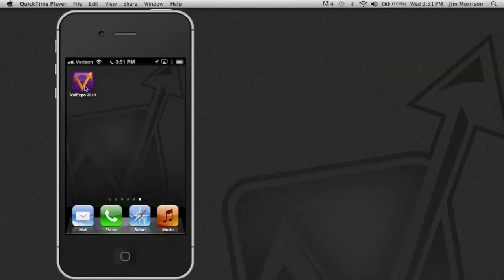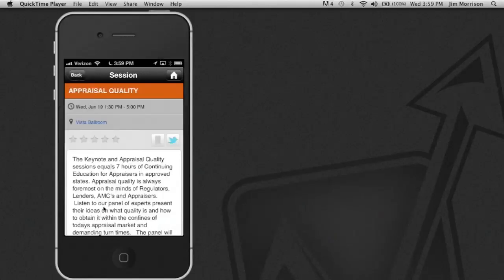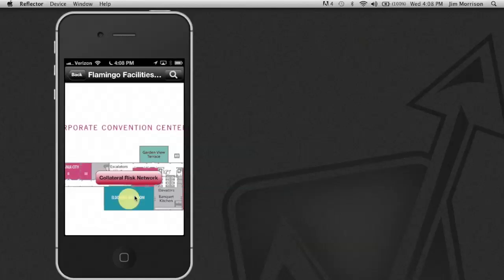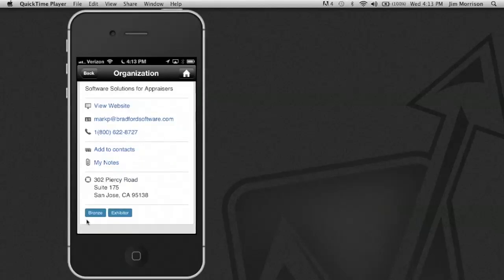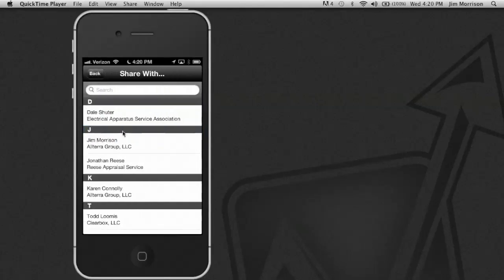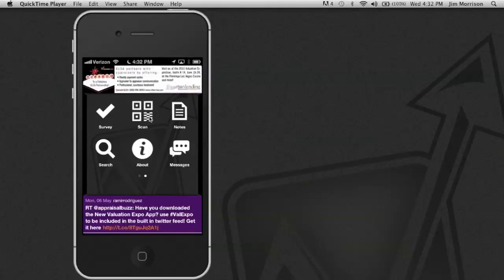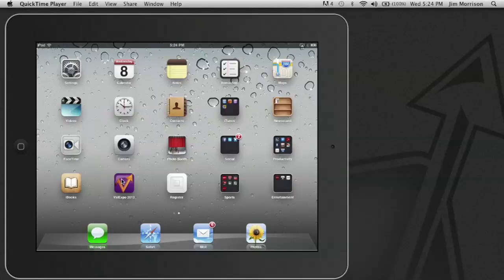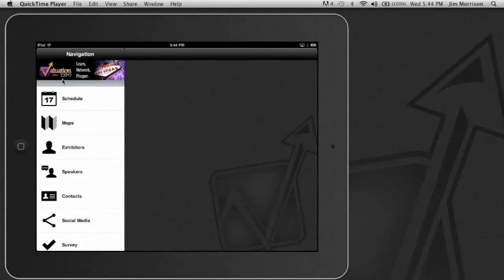Valuation Expo App Overview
A quick walk through of our brand new Valuation Expo smart phone and mobile tablet app.